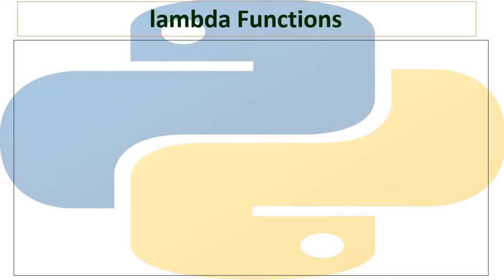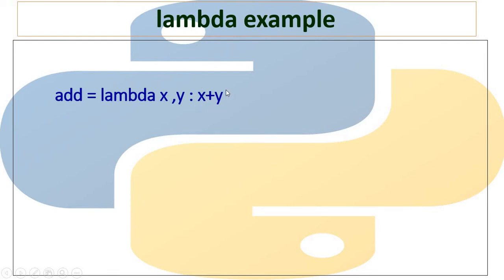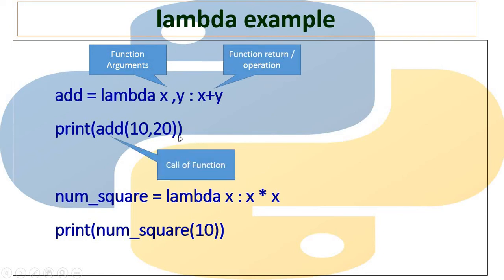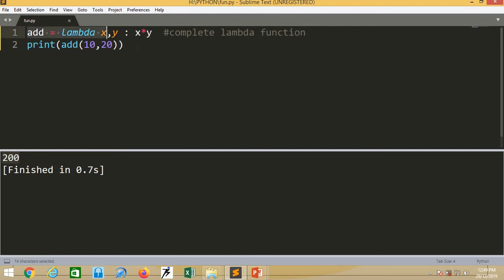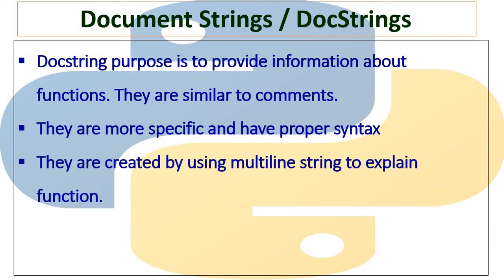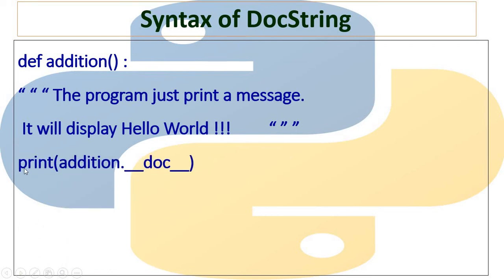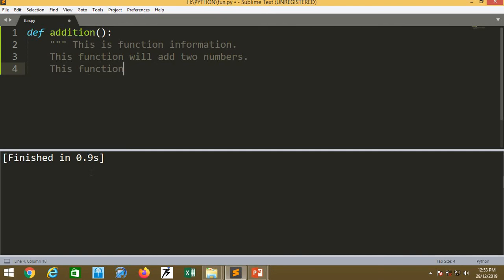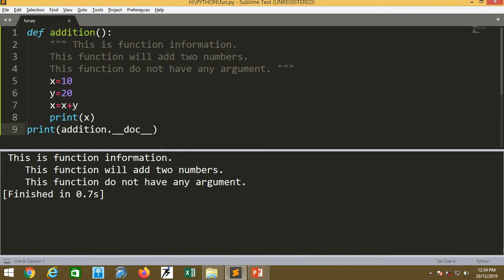Unit_03_04 Lambada Function and Document String